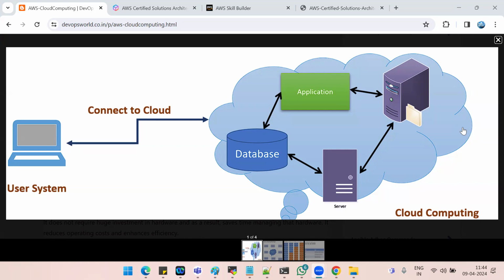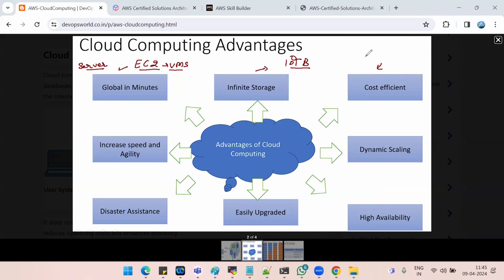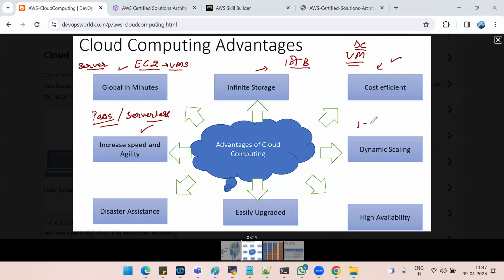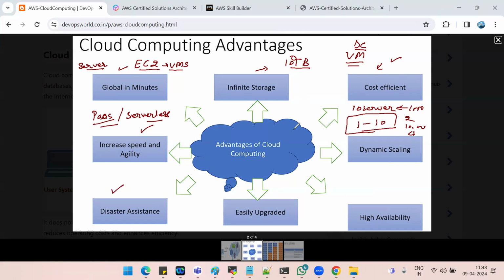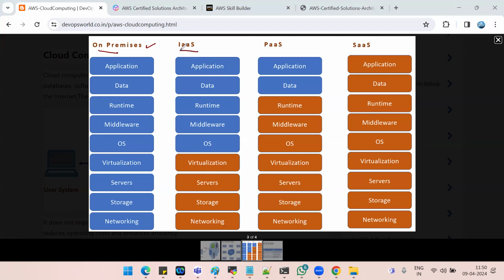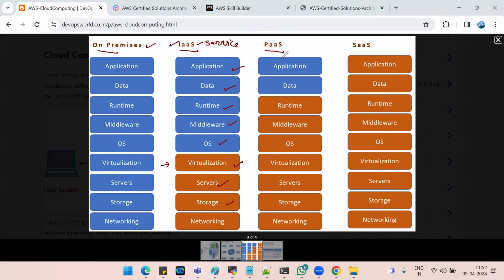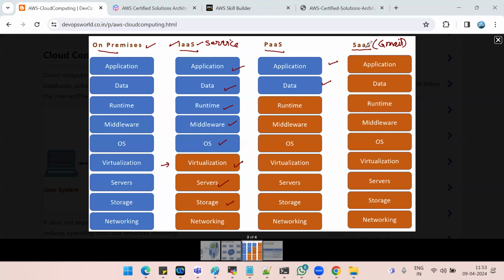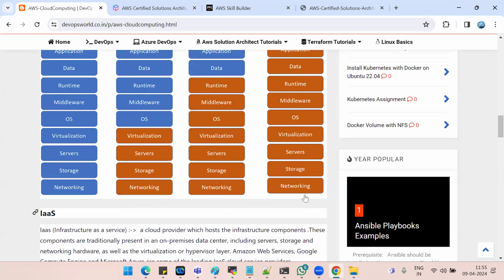AWS Soution Associate Architect SAA 03 Part 2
Cloud computing revolutionizes IT by delivering on-demand computing resources over the internet.
It offers scalability, flexibility, and cost-efficiency, eliminating the need for upfront infrastructure investment.
Cloud services are categorized into IaaS, PaaS, and SaaS, catering to diverse user needs.
Users benefit from rapid deployment, easy access, and pay-as-you-go pricing models.
Understanding cloud computing fundamentals is essential for AWS Certified Solutions Architect – Associate level (SAA-03) certification.

For Online training :

Langauges:- C,C++,Python,Java,DotNet,R
Web Basics :- HTML/CSS
JS:- JavaScript,NodeJs,Angular,ReactJS,TypeScript
Machine Learning:- NumPy,SciPy,sklearn,Pandas,Matlab,Matplotlib,Seaborn
DevOps:- CI/CD Pipeline using DevOps Tools like git/Github,Maven,Docker,Kubernetes,Ansible,Jenkins
AWS:- Solution Architect,SysOps,Developer,AWS DevOps Tool,AWS Professional Architect
Azure:- Fundamental 900,Azure DevOps,Azure 104,Azure 204

Contact Detail

Instructor:-Raman Sharma and Team
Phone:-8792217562